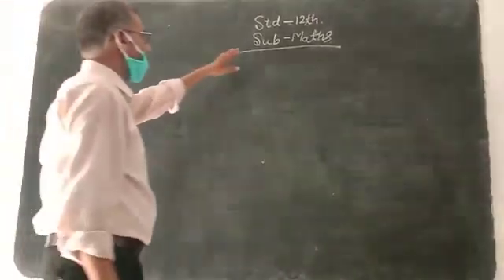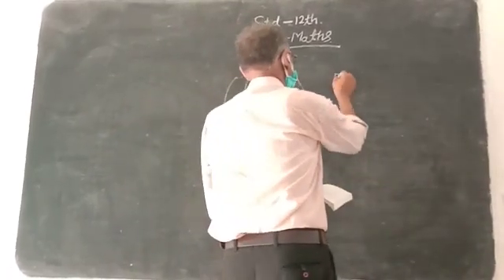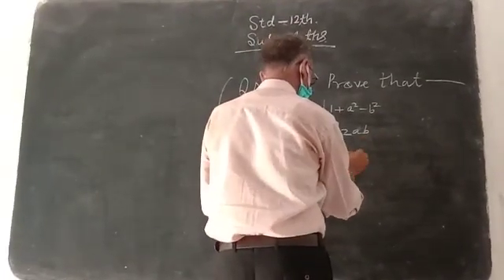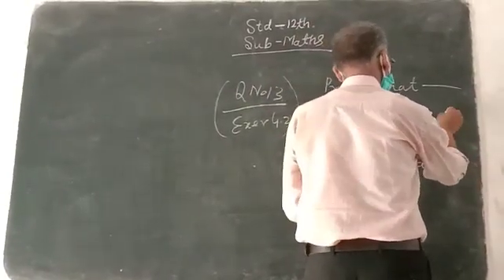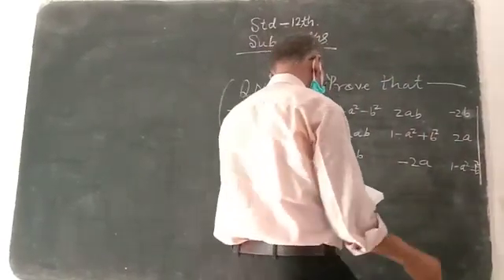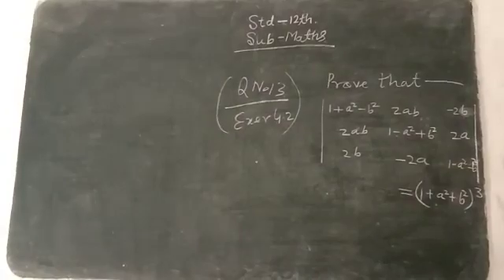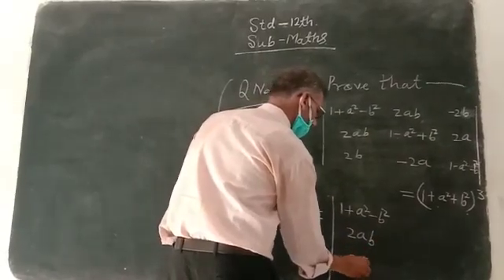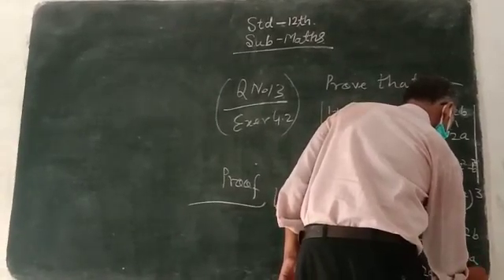July 27, 2020